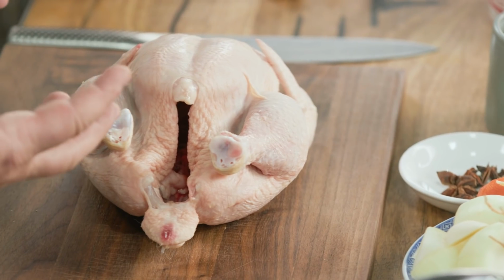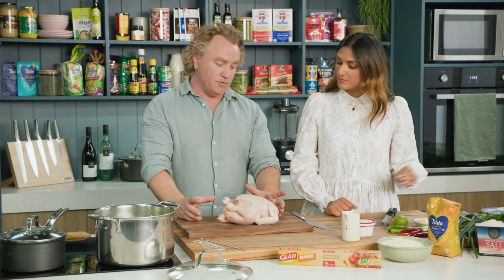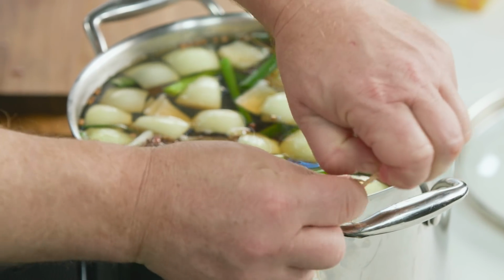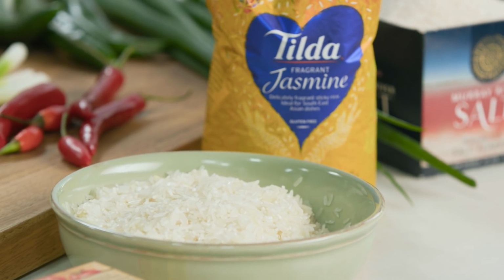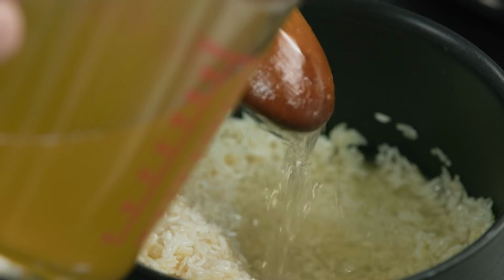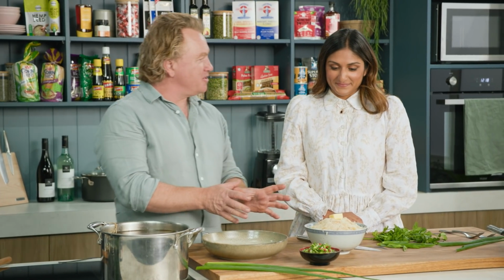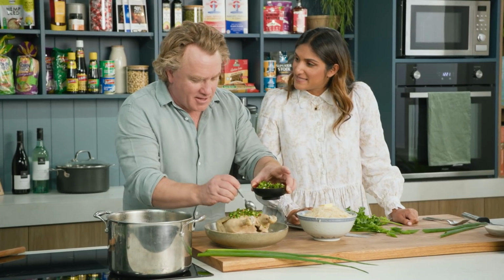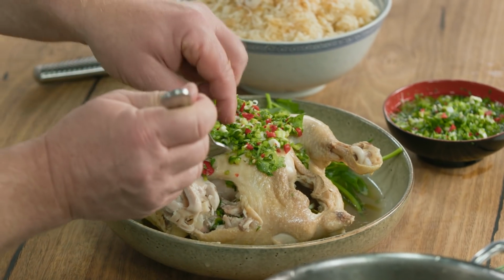Hainanese Poached Chicken with Chicken Rice | GCBC14 Ep27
for the recipe